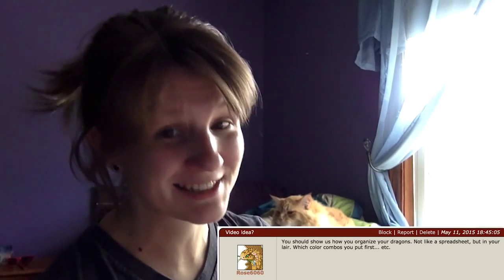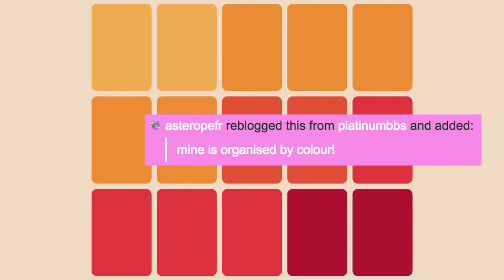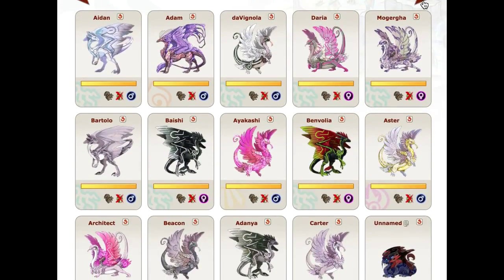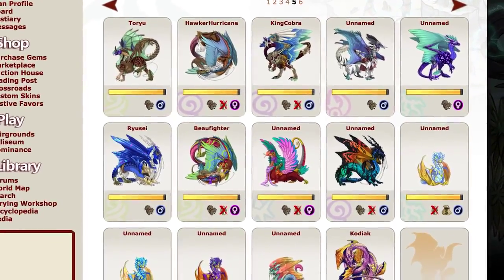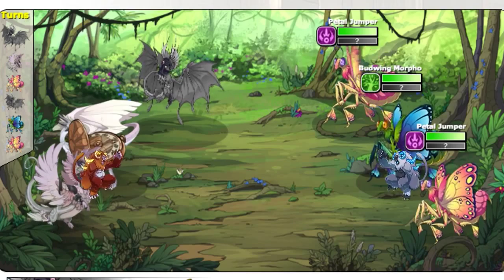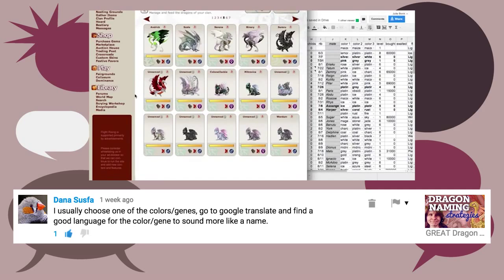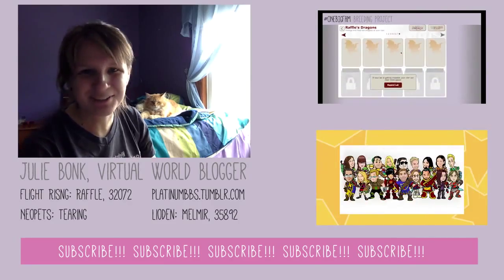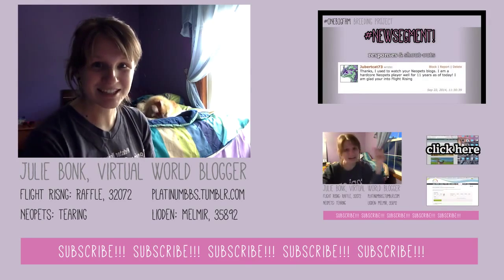Flight Rising Lair ORDER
When other users look at your dragons, they're going to notice how you organize your lair! Some lair reviews focus on your organizational structure. This video covers arranging by mate and color.